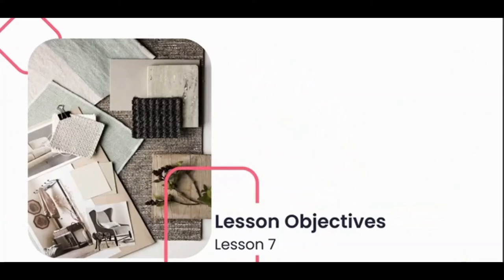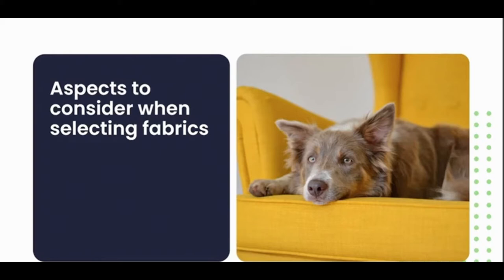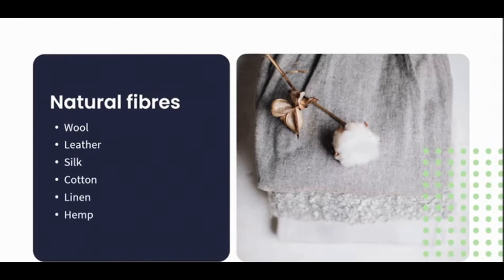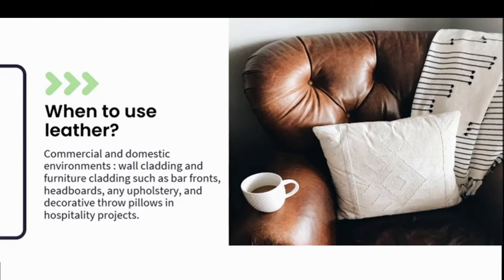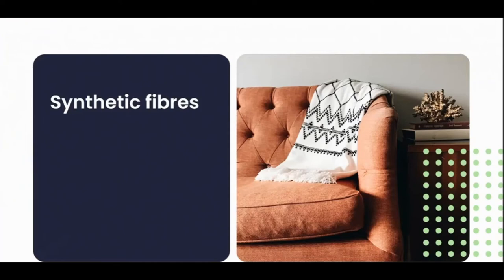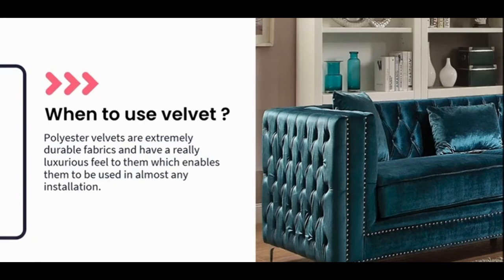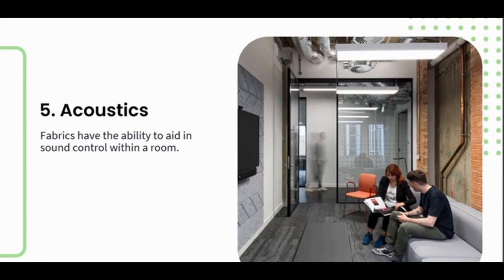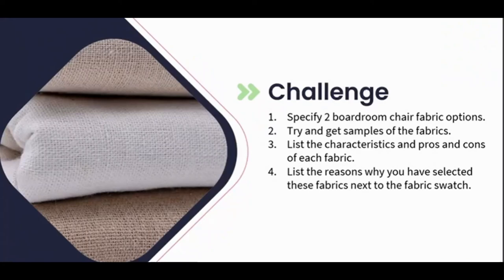Interior Design: : Lesson -15 Complete Course